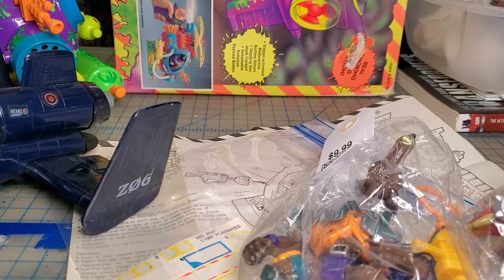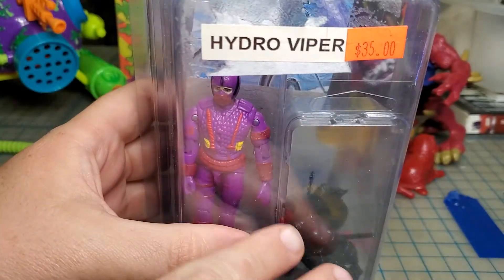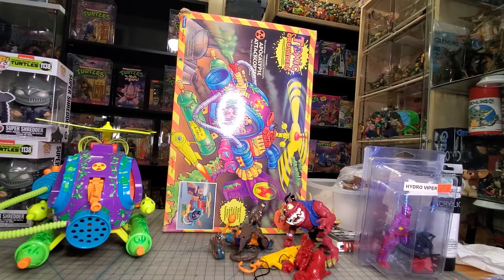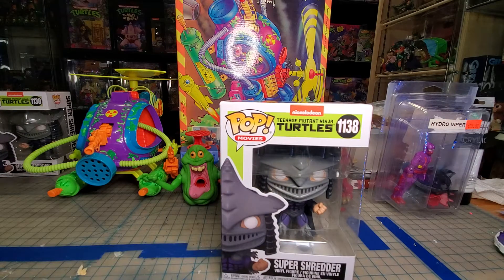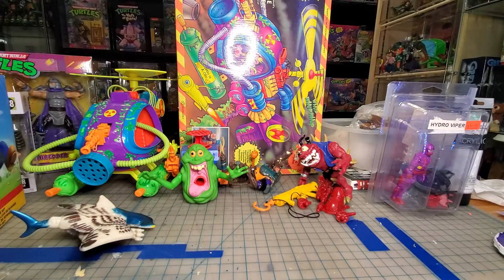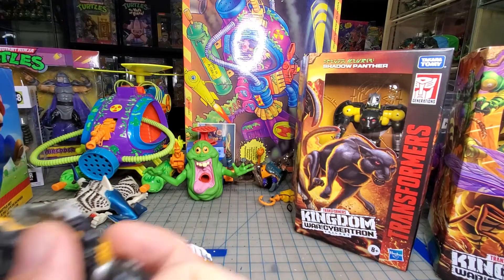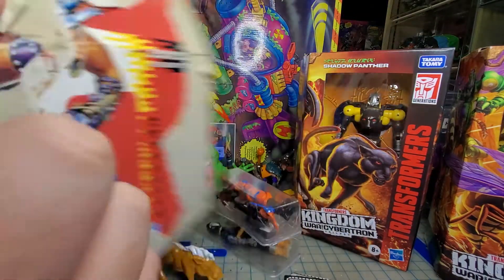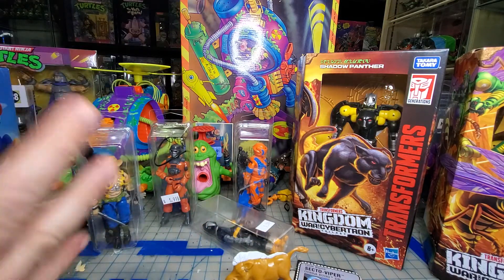toyman toy show haul GI Joe ghostbusters beast wars toxic crusader